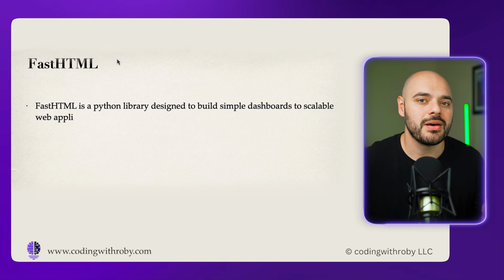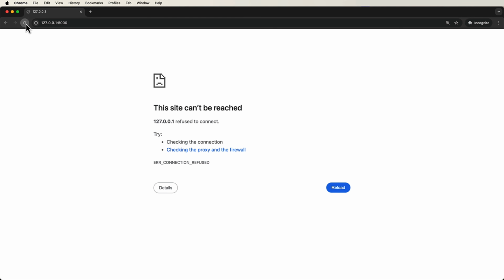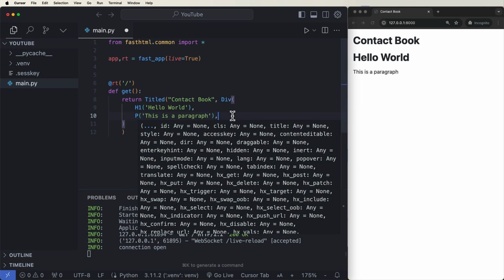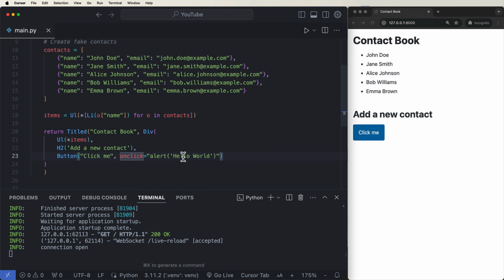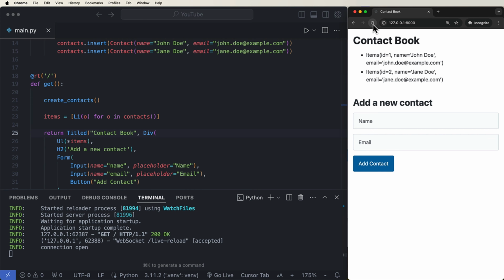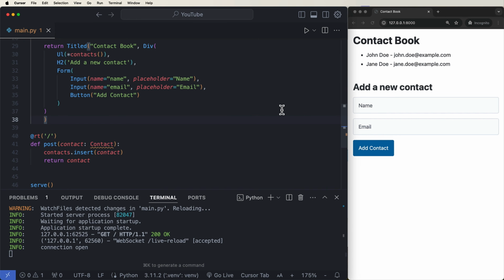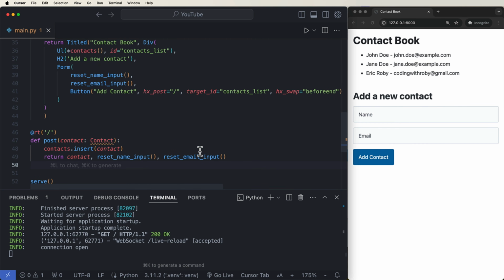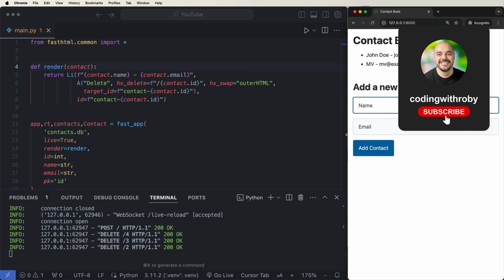FastHTML Tutorial: Build Modern Web Applications with Pure Python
FastHTML is a new way to build modern web applications using only Python.